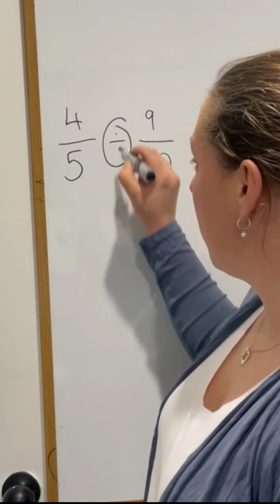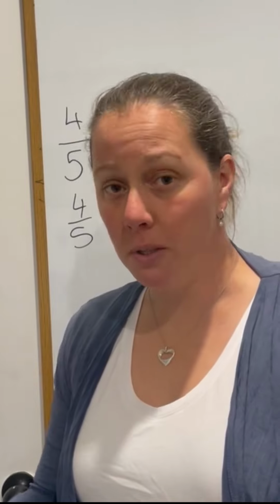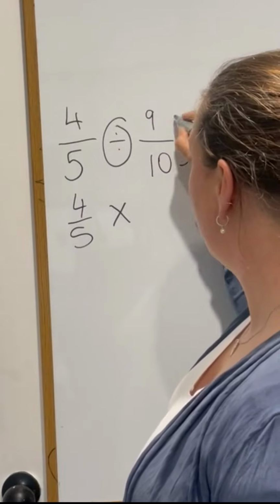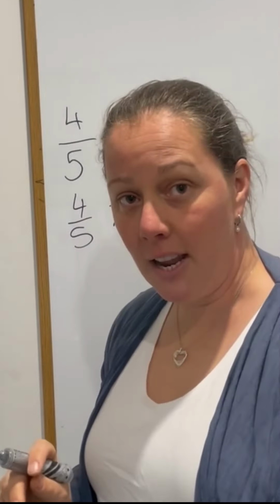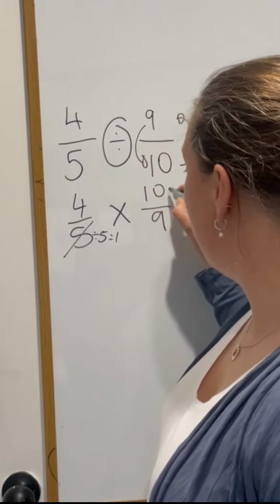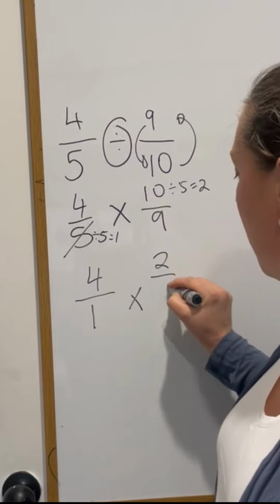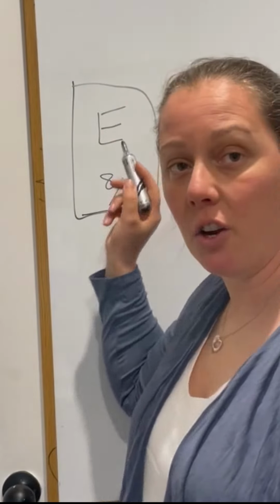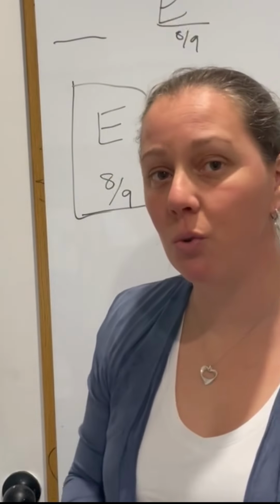Fun Fraction Riddle for Kids: Master Dividing Fractions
It's time for some Friday fun with fractions! In this engaging video, we'll dive into the world of dividing fractions and solve a thrilling riddle. Learn how to divide fractions by fractions and uncover the secret code by following along with our step-by-step explanation. Sharpen your math skills while having a blast! Get ready to crack the code and become a fraction-solving champion!

Access here!